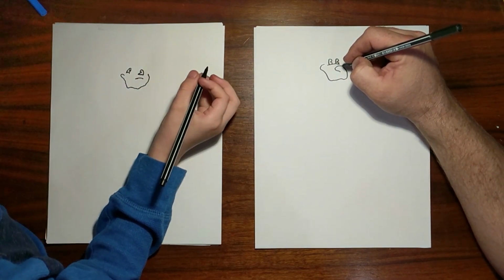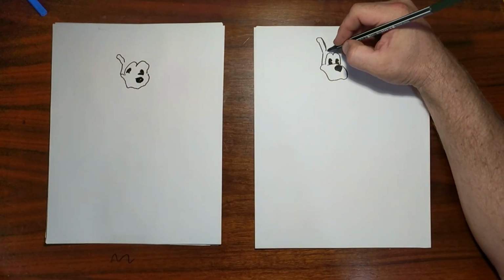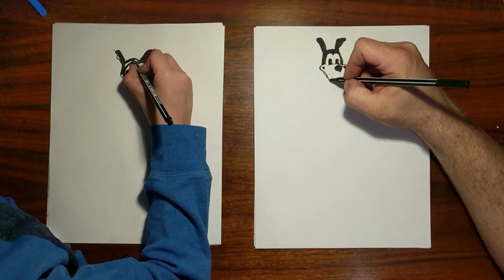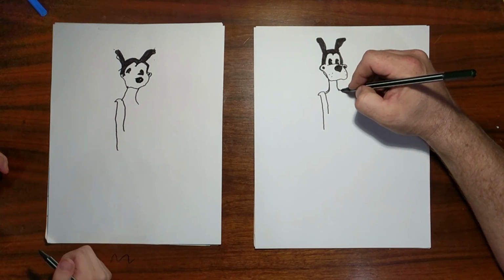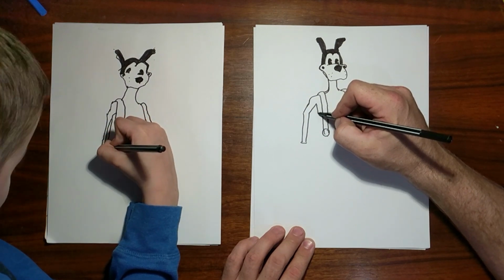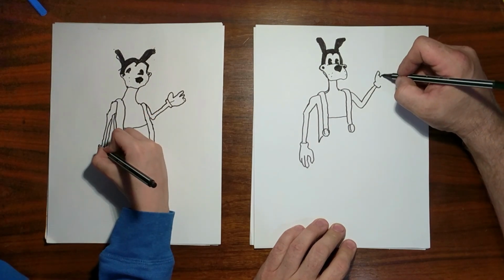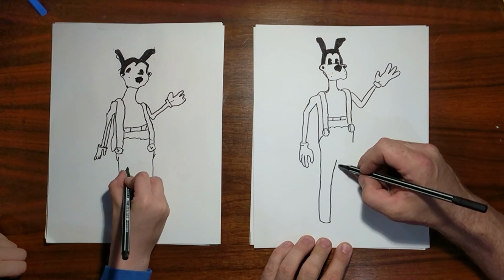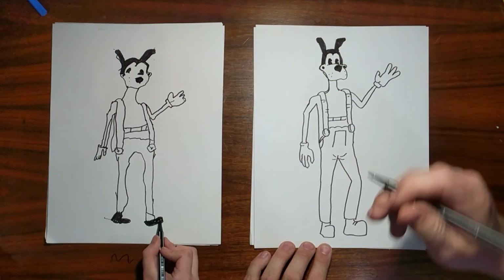How to Draw Boris (BATIM)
On this episode, Dad and Charlie draw Boris the Wolf From Bendy and the Ink Machine.